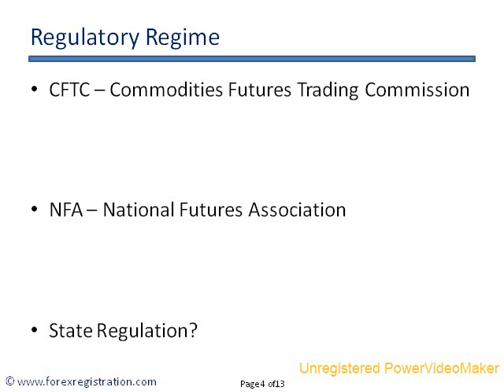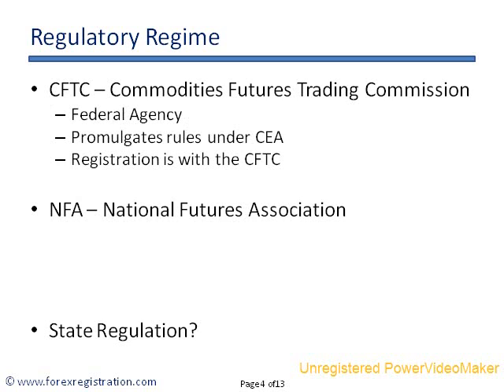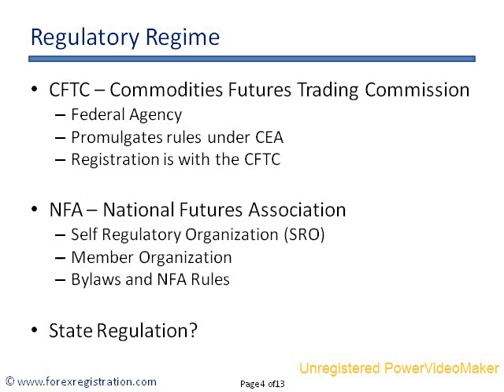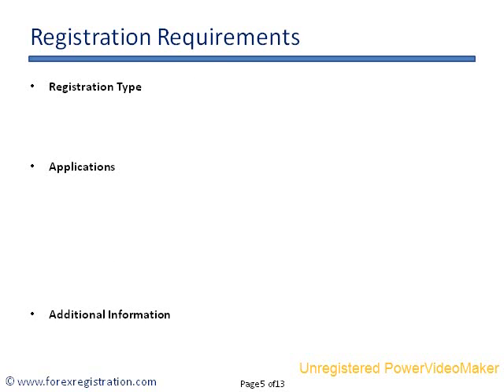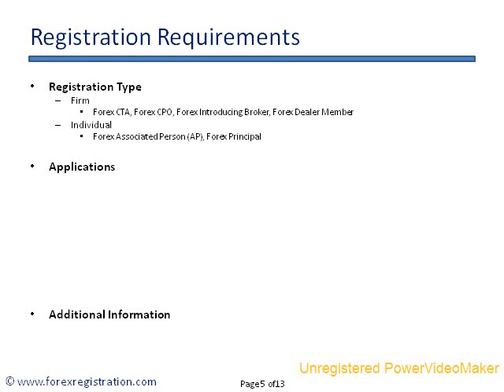Forex Registration Part I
Forex managers are going to need to register with the CFTC.  This video guides those managers through the legal and other information they will need to know before registering.